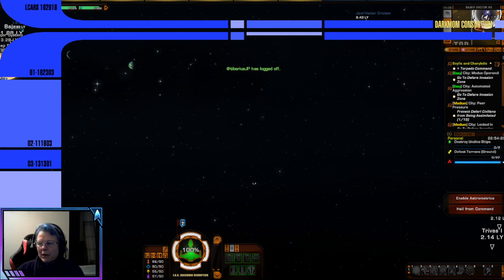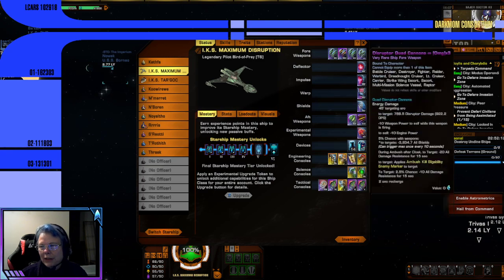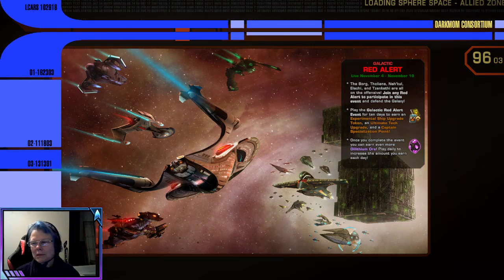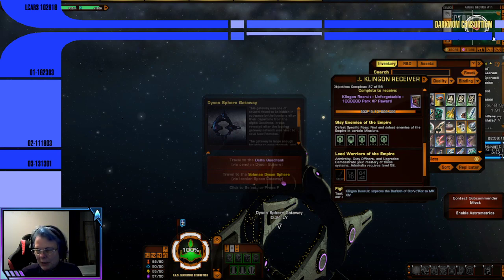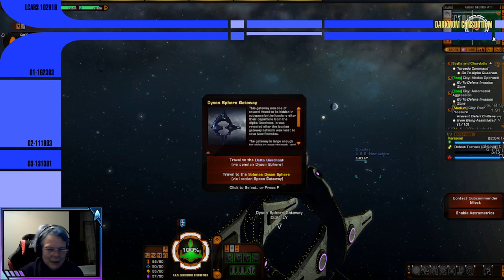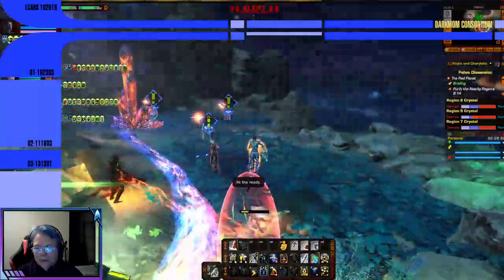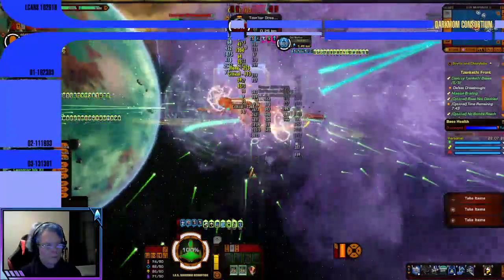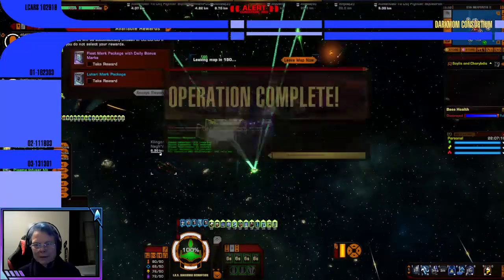Mom 'n' Super Ed in the Morning: Hey! The Internet is BACK!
Mom got hit by two Xfinity interet outages - but which doesn't kill us makes us stronger! (Lack of internet? First world problem!)

Or pick up our book: "The Darkmom Consortium Presents: The Unofficial Gamers Guide to Star Trek Online - Volume One: Character Creation" and "The Darkmom Consortium Presents: The Unofficial Gamers Guide to Star Trek Online - Volume Two: Graphic User Interface"
Available now at AMAZON

Shout out to our new followers: Brawn Swanson, Chef_Smitty and the awesome LeraKuro. Super major uber thanks to BorgKing001 for the continuing subscription! You Folks ROCK!!!

HEY! We have a new follower - TheType1Trekkie! For those of you who don't know him, he's Noah - better known as Ryn the Andorian on Star Trek Discovery, the DM for DiscoDoesDnD, or (most importantly) the husband of the one and only Tilly aka Mary Wiseman.

Please give him a follow and share the STO love